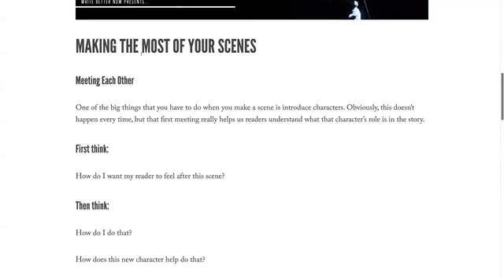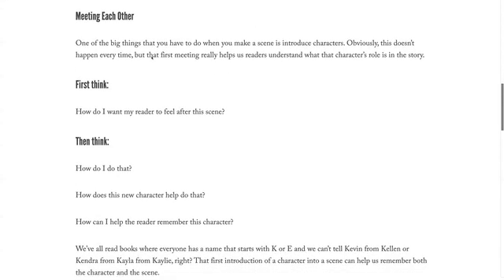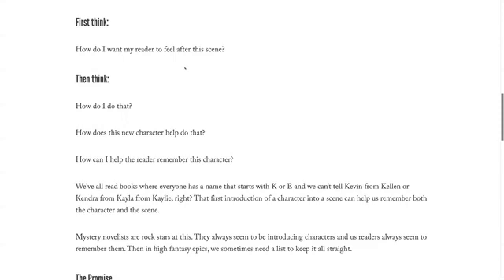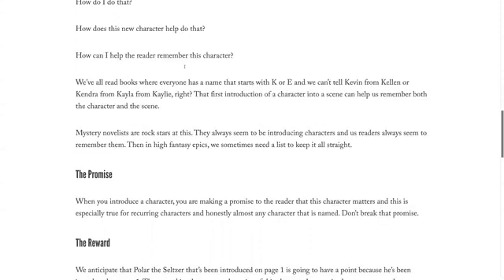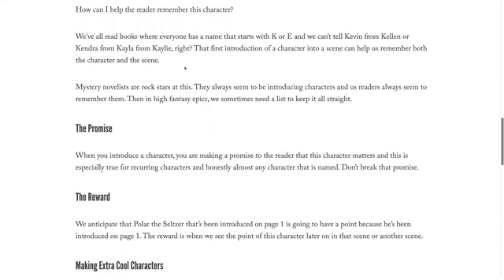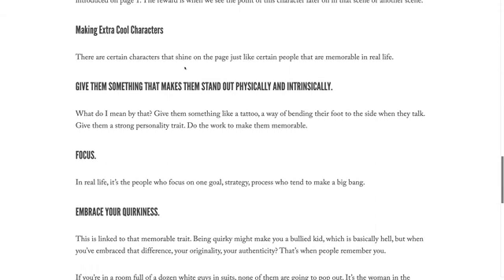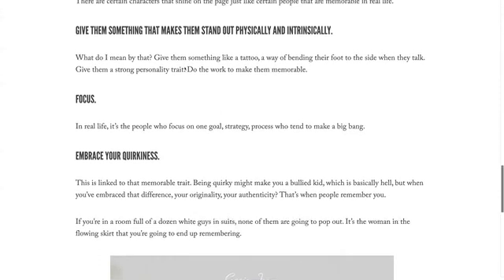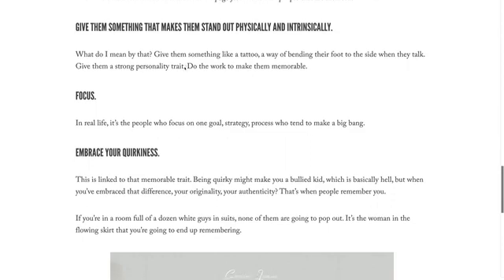Making the Most of Your Scenes She's Such a Character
It's our third video in MAKING KILLER SCENES' second week!
And it's all about characters!